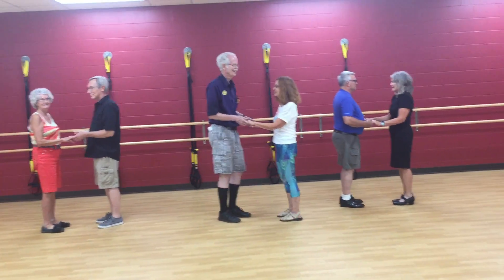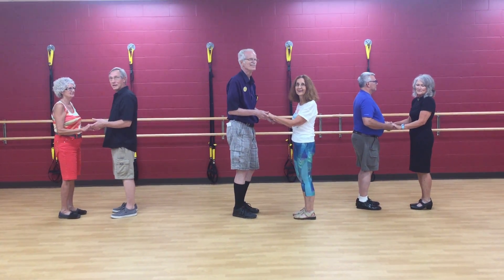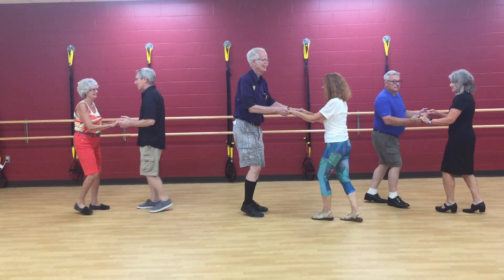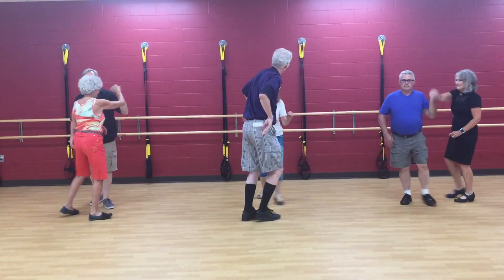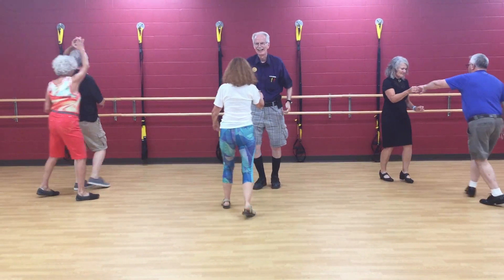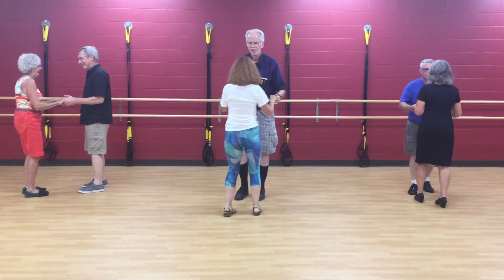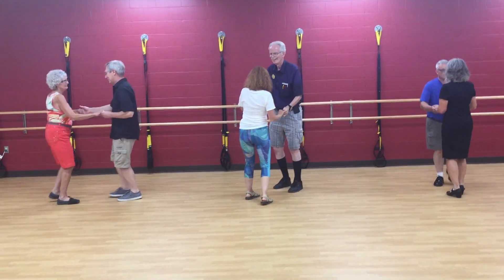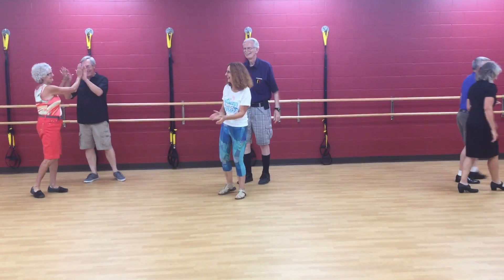August 14th 2019 Swing Class Review